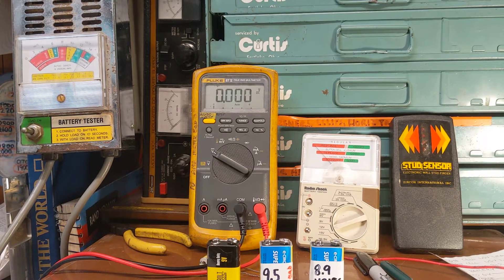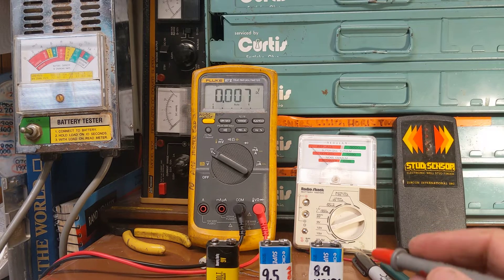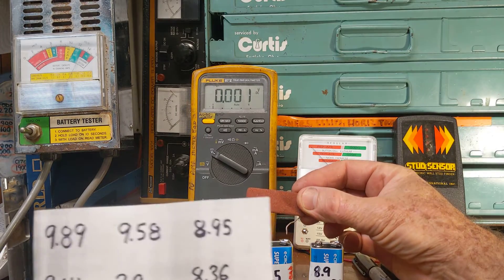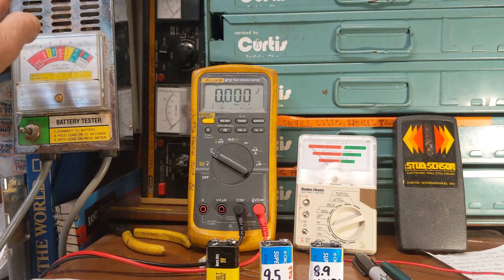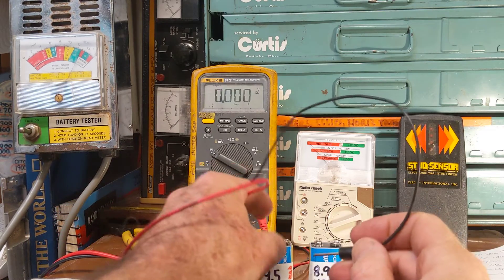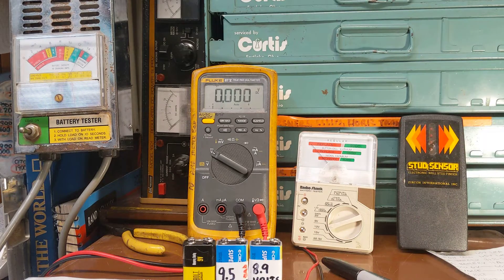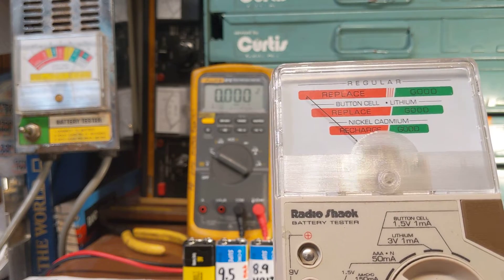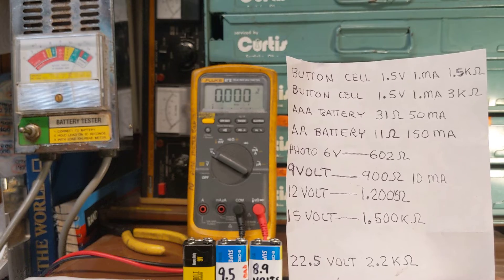Why You Should Load Test Small Batteries.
In this video I talk about how misleading it can be to test small batteries with a multimeter, and the importance of putting a small load across a battery when testing it.